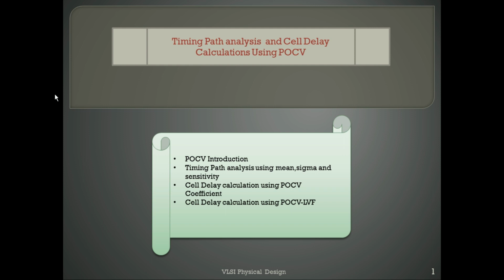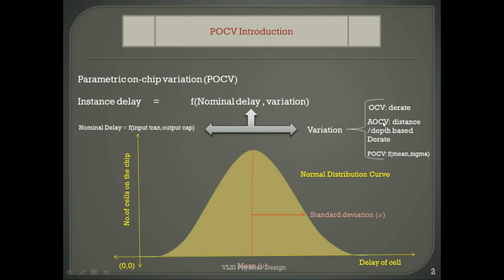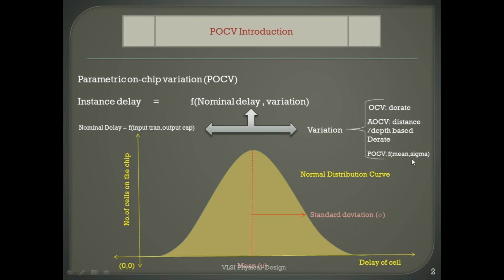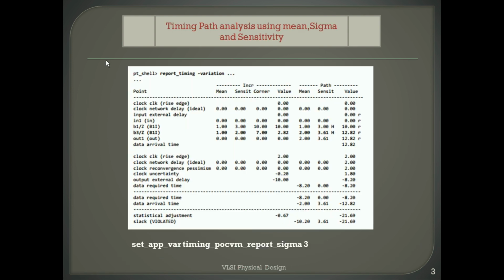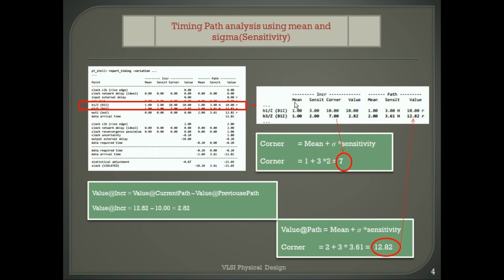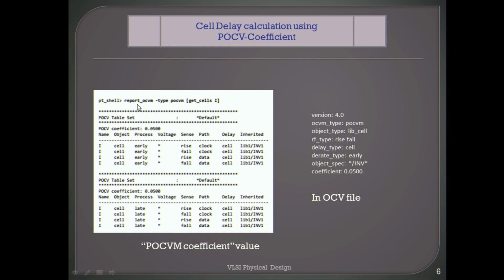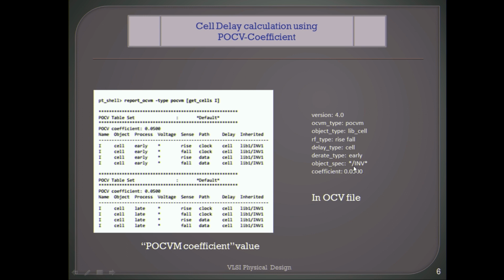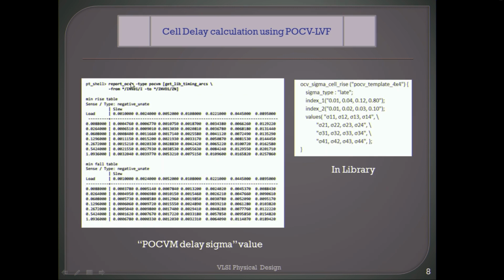POCV Calculation | Cell Delay Calculation using POCV-Coefficent and LVF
Hi,
I have explained the following topics in the video.

1. POCV Introduction
2. Timin path analysis using mean, sigma, and sensitivity
3. Cell Delay Calculation using POCV-Coefficient
4. Cell Delay Calculation using POCV-LVF